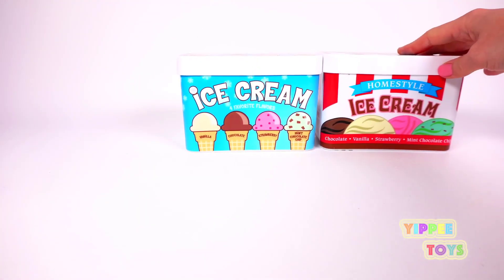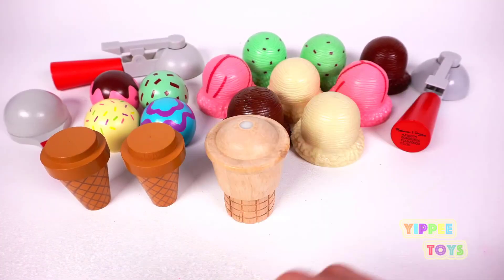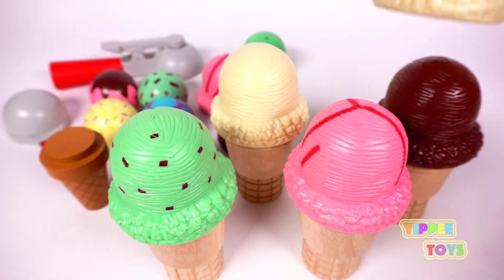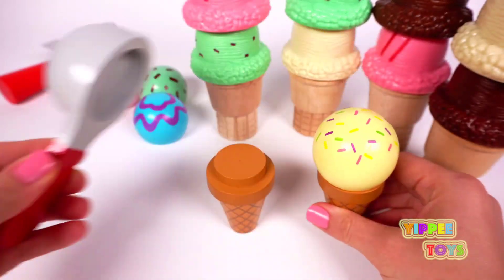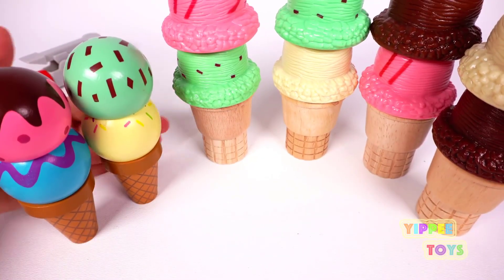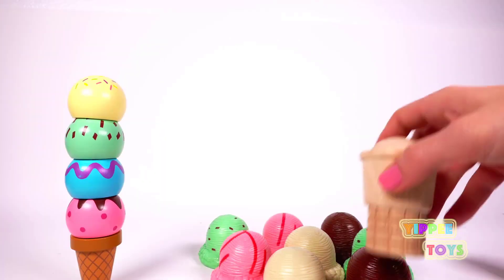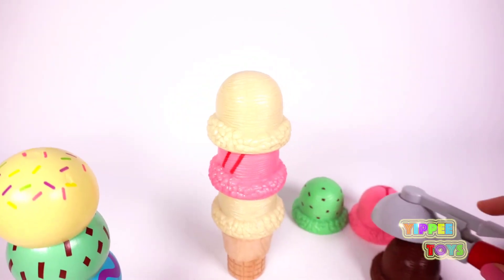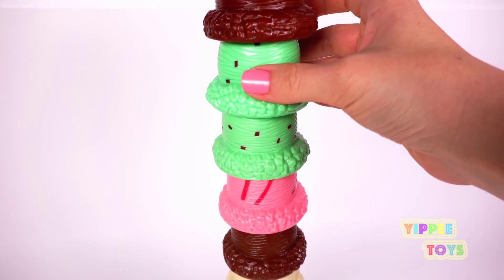Learn Colors with Ice Cream Toys for Kids. Learn Colors with Toy Vehicles. Learn Colors #48